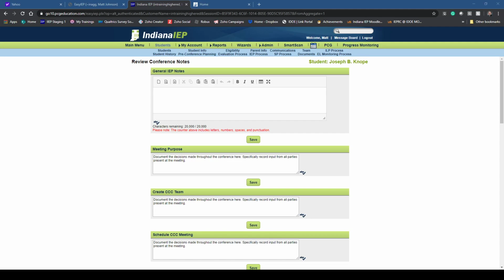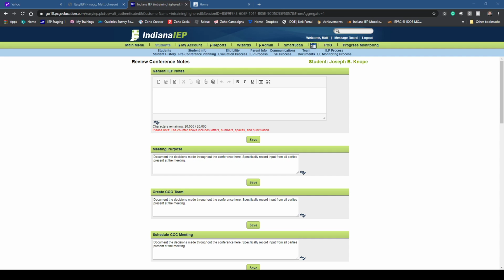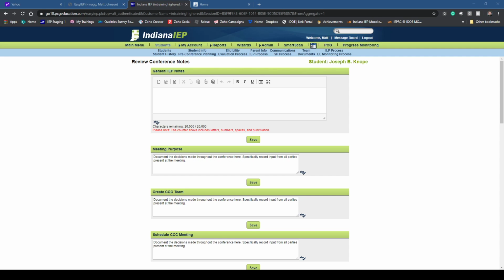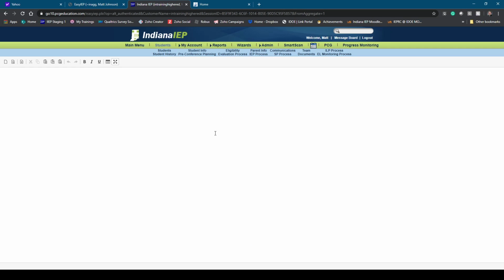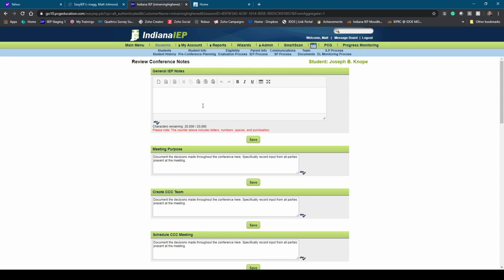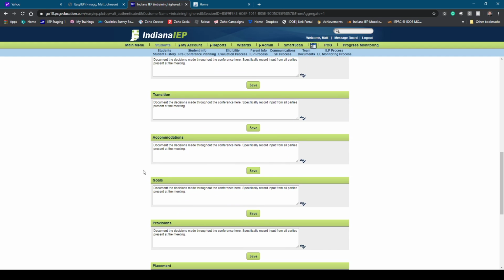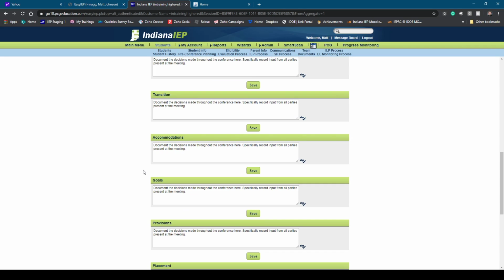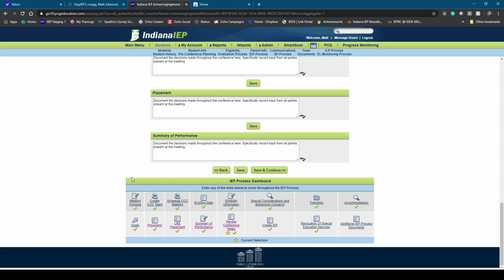Case Conference Notes